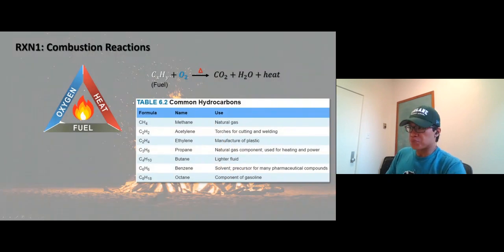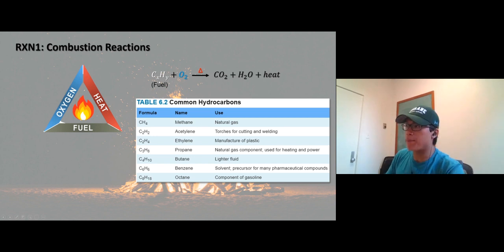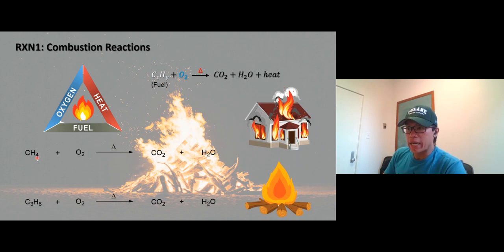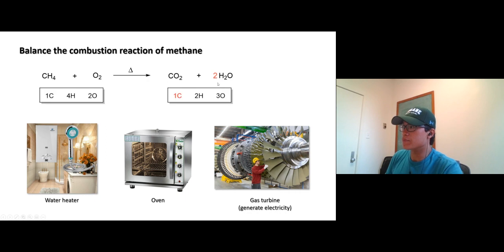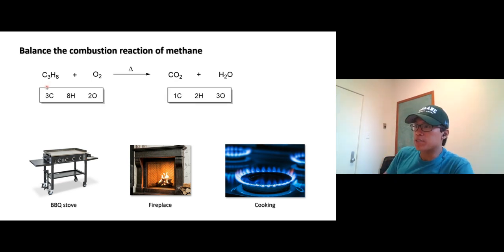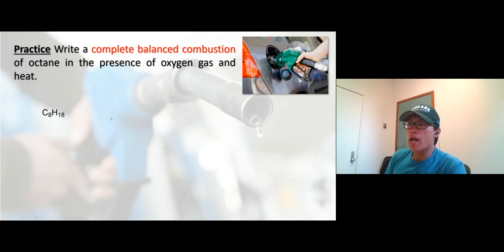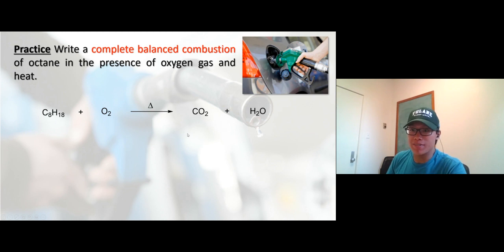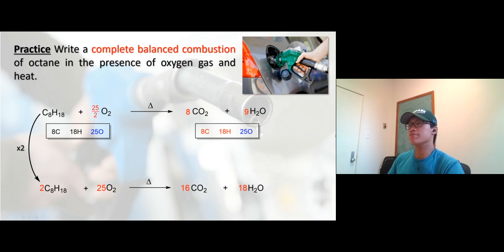Video Ch6 9 Combustion reactions default